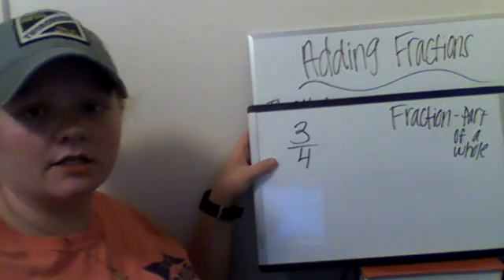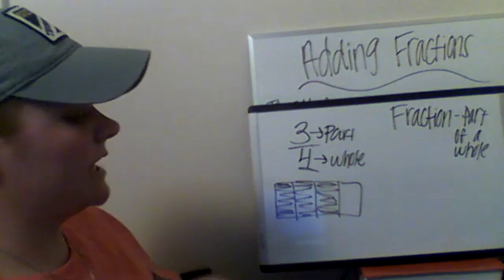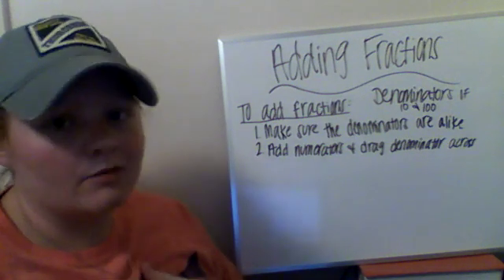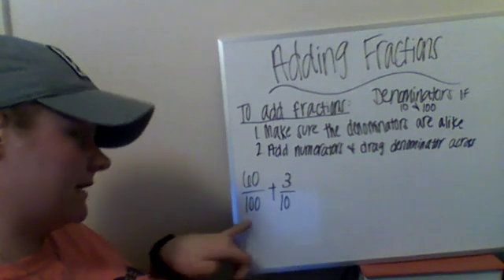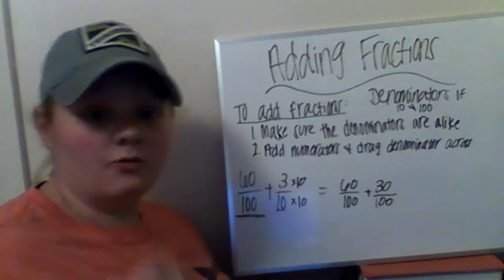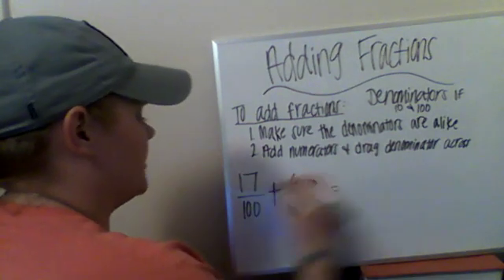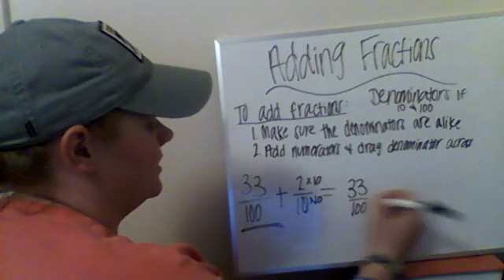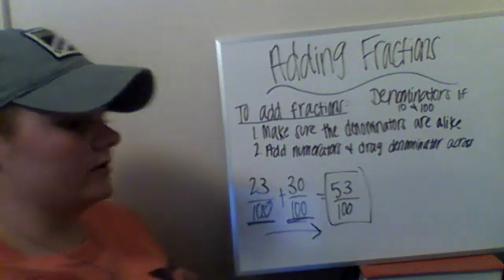Adding Fractions with unlike denominators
In this video I used in a small group setting, I do a review on how to add fractions with unlike denominators. Hope this video helps!